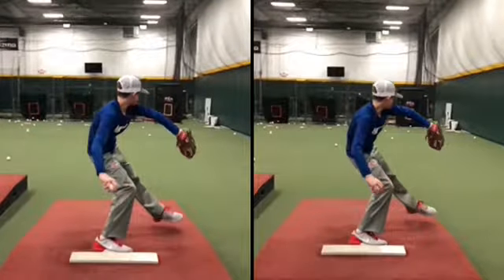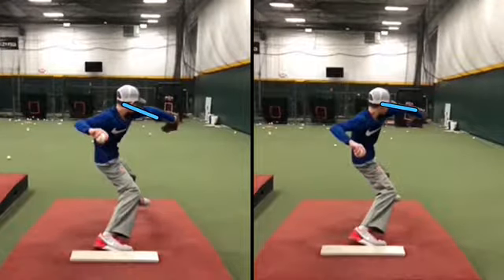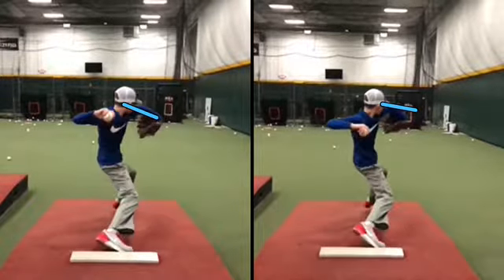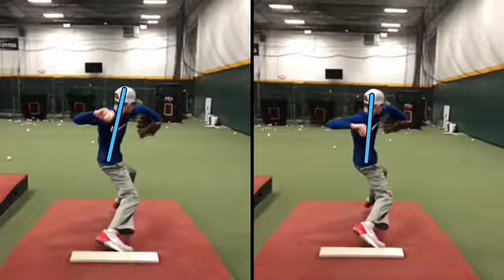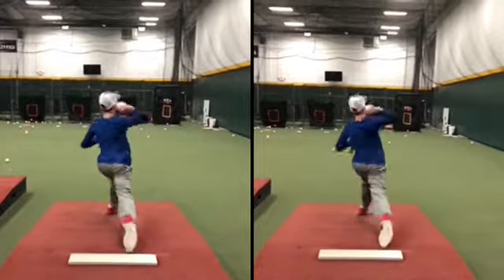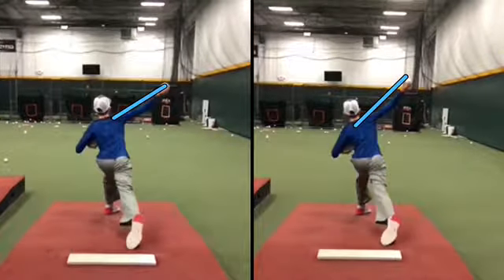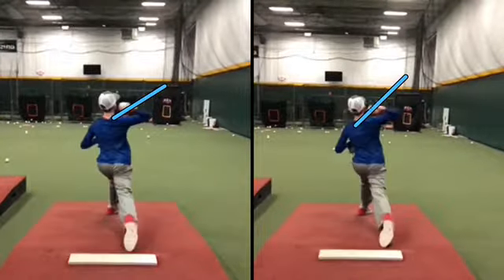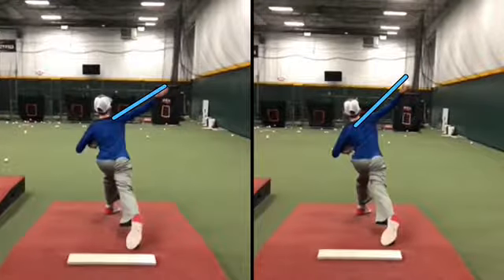Jack Dobesh 1.25.18